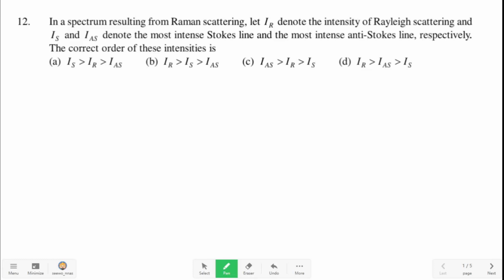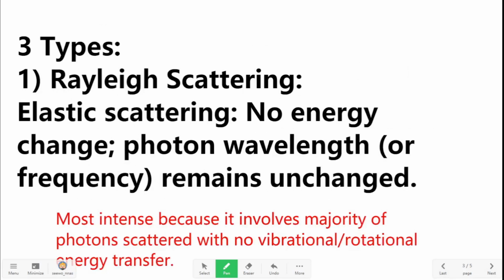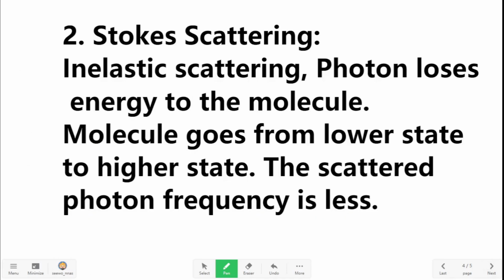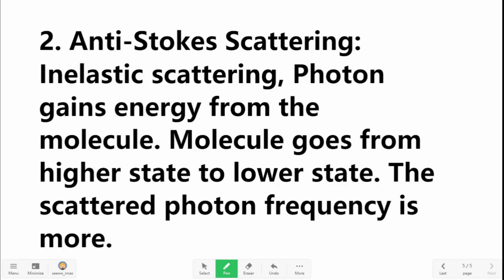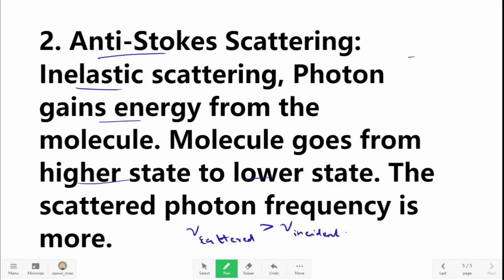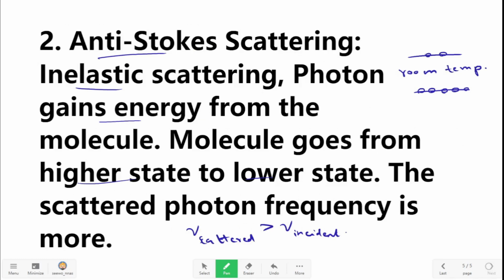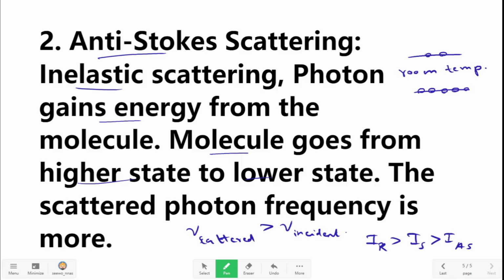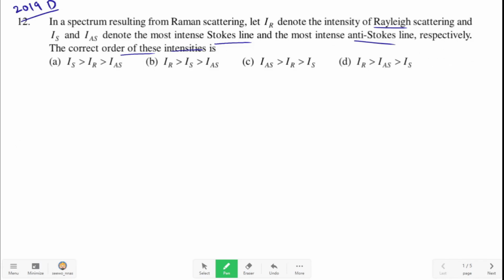CSIR NET Physics Dec 2019 PYQ Solved | Raman Scattering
CSIR NET Physics Dec 2019 PYQ Solved! In this video, I break down a question from the exam, focusing on Raman scattering intensities. Learn why the correct order of intensities is Rayleigh greater than Stokes greater than Anti-Stokes.